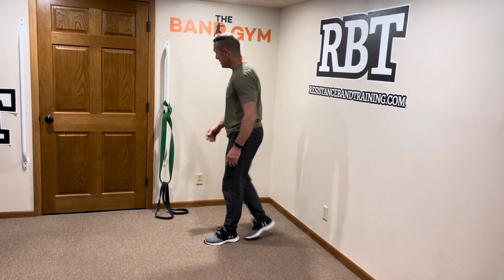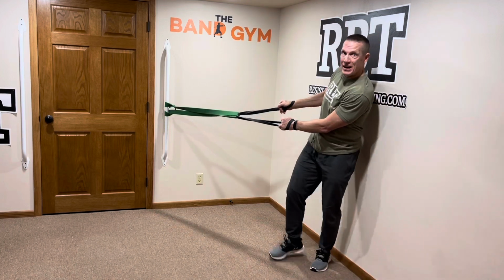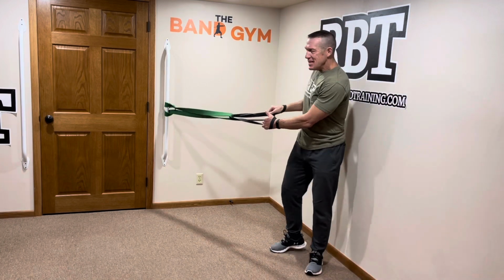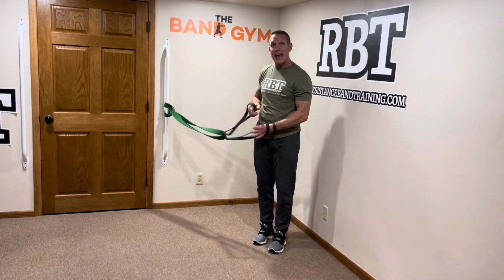Band Back Flow Workout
One of the most efficient ways to train volume strength is with band flow workouts.  Todays Band Back Flow Workout is a great example of what I mean.   1 Setup that allows you to flow through 5 exercises that all hit your mid back in different ways.   Simple, challenging and effective at building strength and muscle definition.  Just scale you band setup to fit your strength level and get busy.  Use time or rep based sets.   The key is being able to keep the tension on and the effort flowing.

If you enjoy the video hit the " LIKE BUTTON " and if you haven't already done so, make sure you SUBSCRIBE to my YouTube channel so you get notifications on when I uploaded new videos each week.

Dave

4 EASY WAYS TO LEARN MORE ABOUT DAVE'S RBT TRAINING SYSTEM AND HOW IT CAN HELP YOU GET BETTER AND STAY BETTER TRAINING WITH BANDS.

GET TOTAL ACCESS TO DAVE'S COMPLETE BAND TRAINING SYSTEM - Access Dave's Daily Band Gym Workout as well as get INSTANT ACCESS to all his Band Workouts, Programs and Coaching Education in THE BAND GYM - Learn more

BUILD YOUR OWN ANYTIME ANYWHERE BAND WORKOUTS
Pick Up Dave's Top 101 Band Exercises for FREE
Email him at and put in subject line "101 Exercises" and he will get you access to all 101 Band Exercises instantly!

PICK UP YOUR OWN QUANTUM BANDS, BAND PACKAGES AND TRAINING ACCESSORIES - SHOP ONLINE AT THE RBT SUPERSTORE

SIGN UP FOR  THE RBT LIVE WEEKLY NEWSLETTER
Keep you workouts fresh and fun by subscribing to the longest running online "Band Only" training newsletter - RBT LIVE WEEKLY (Est in 2006) Every week you will get written and video workouts, training and coaching tips sent directly to your email box.